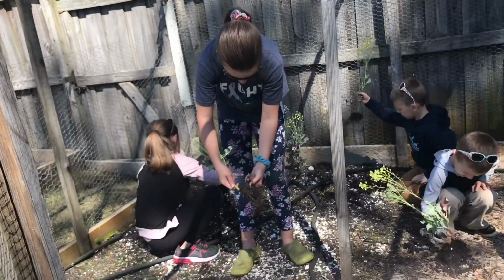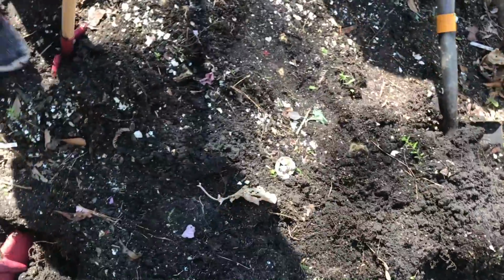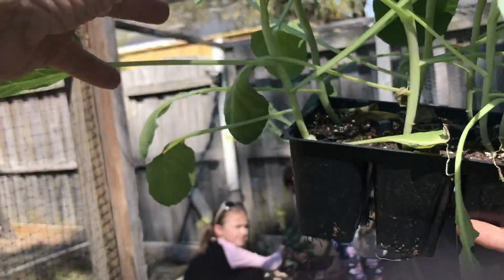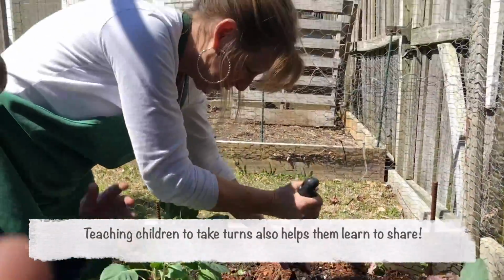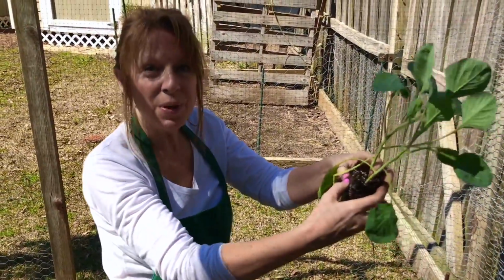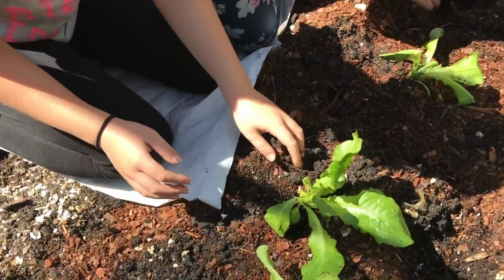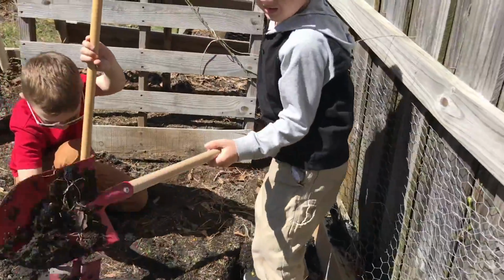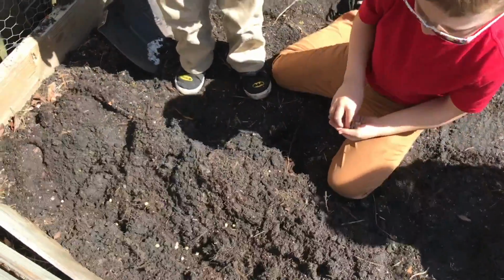Have You Planted a Garden With Your Children During the Quarantine Conundrum?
This video is about planting a veggie garden with children while we are in the Quarantine Conundrum!